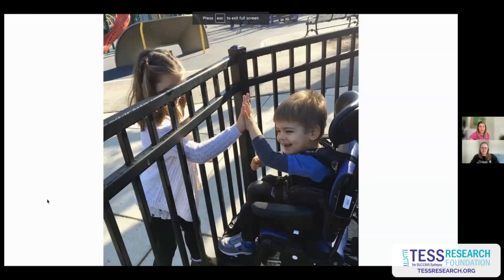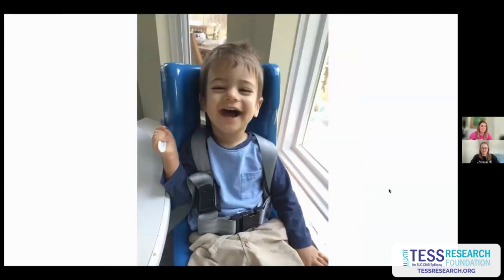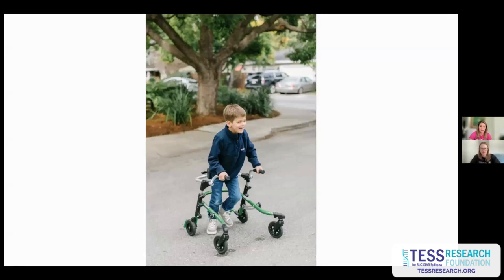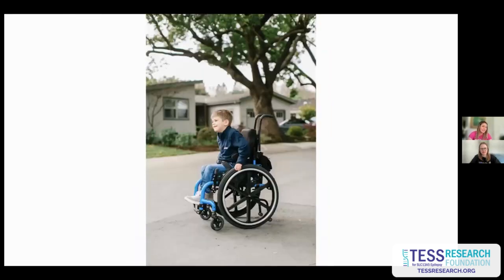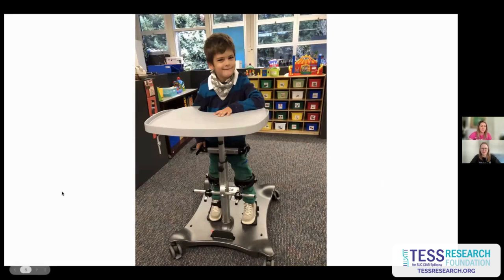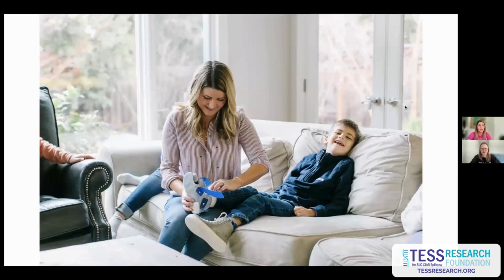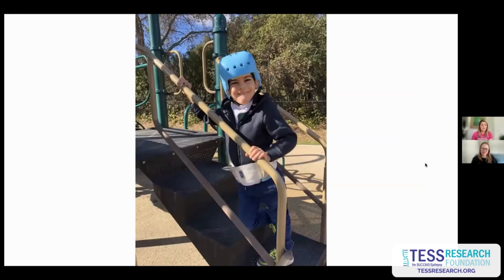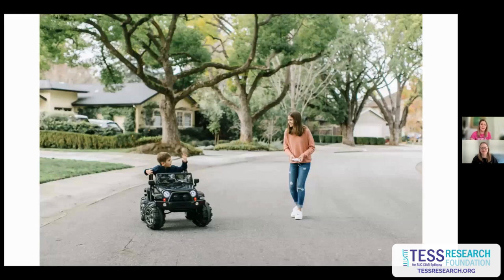Mom Mondays - What Type of Equipment does TESS Superhero Colton Use?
Our goal is to find treatments for the genetic disease SLC13A5 Epilepsy.

TESS Research Foundation is a 501(c)(3) tax exempt public charity established to fund research in search of a treatment or cure of Citrate Transporter Disorder, a genetic neurological disorder associated with the gene SLC13A5.  We are also here to serve as a resource to families who are impacted by the genetic disorder and to facilitate the sharing of information to those engaged in research on the topic. To date, we have funded groundbreaking research that has identified the function of the gene responsible for the disorder.  The next crucial step is to develop an effective treatment or cure for those affected by the neurological disorder.